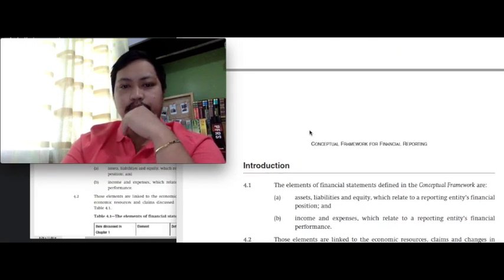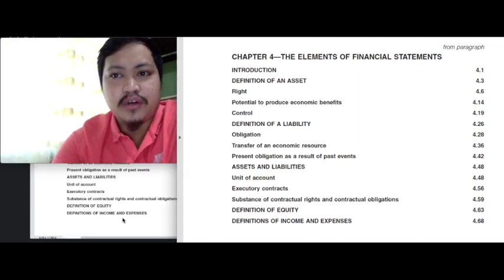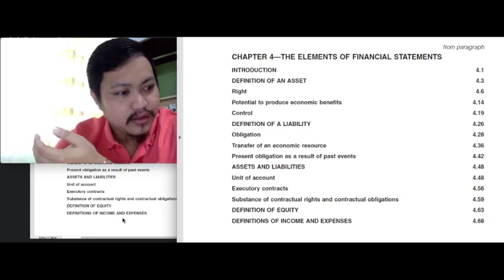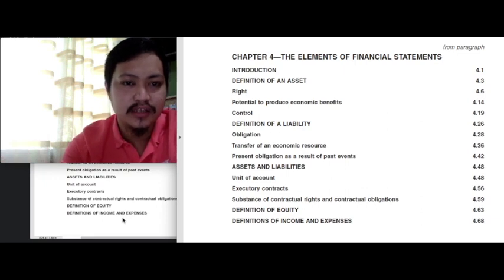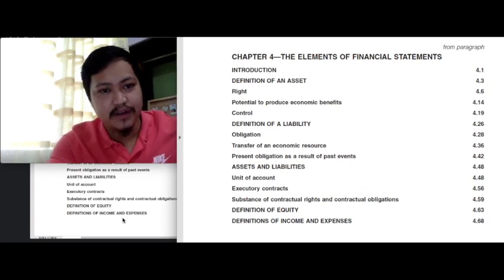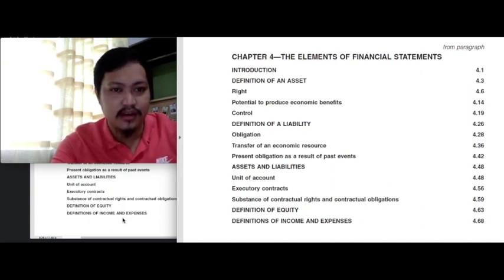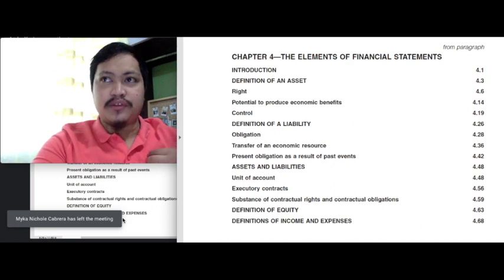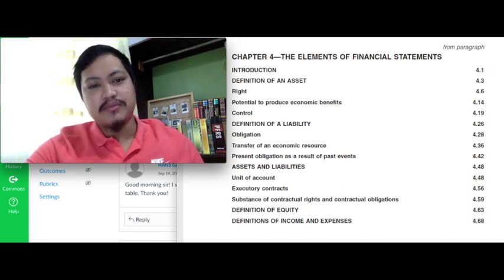Conceptual Framework - chapter 4